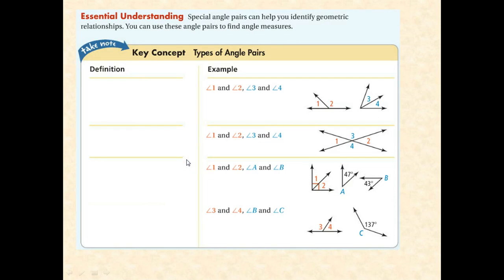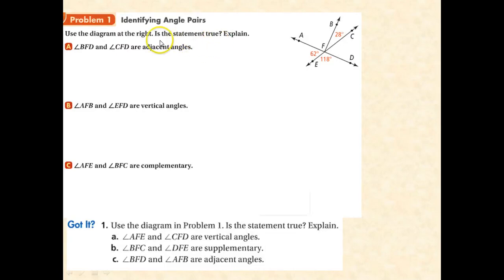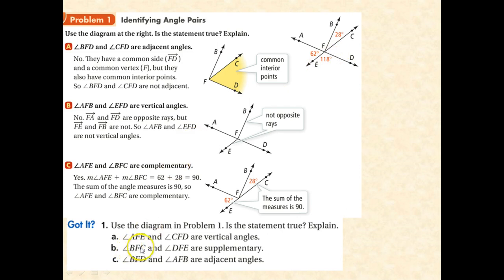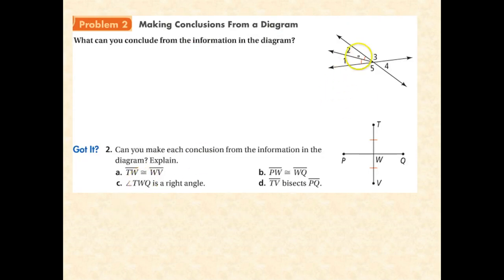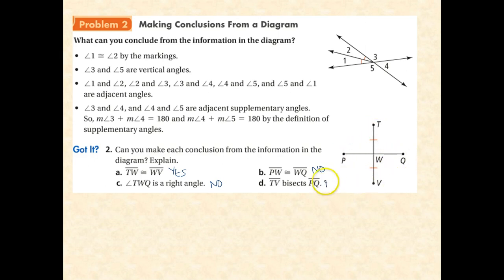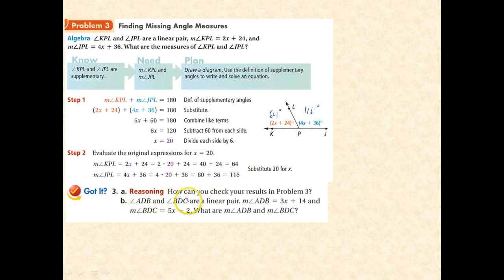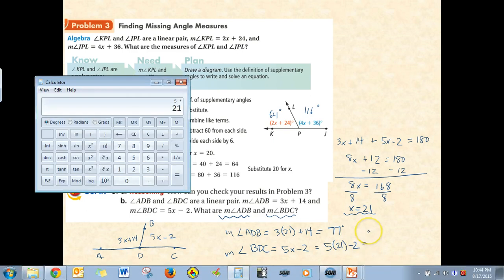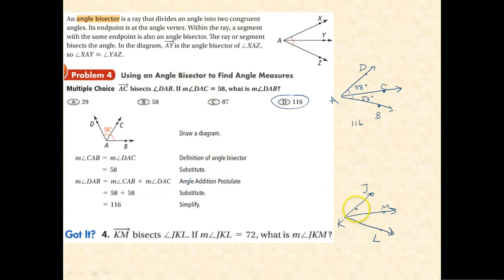Geo 1 5 Lesson Video